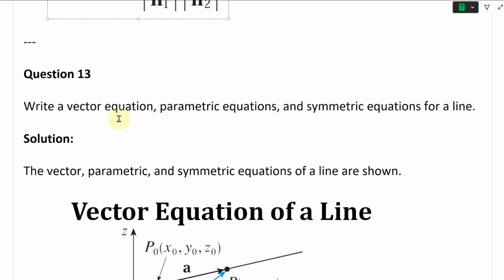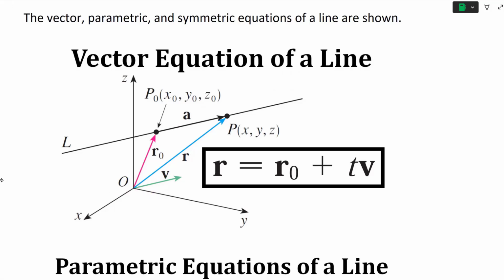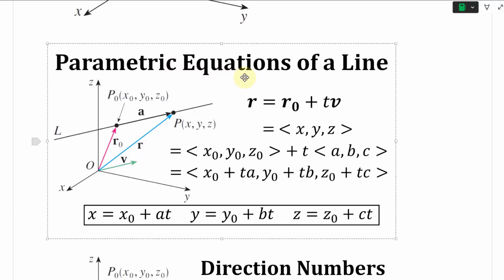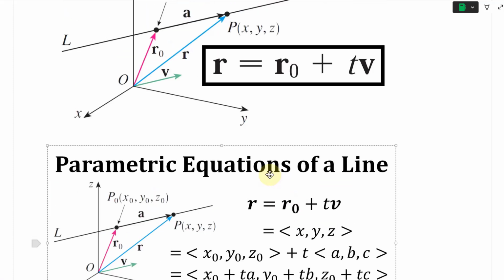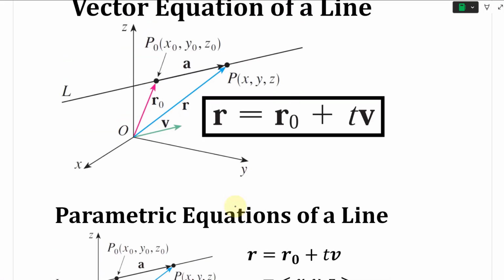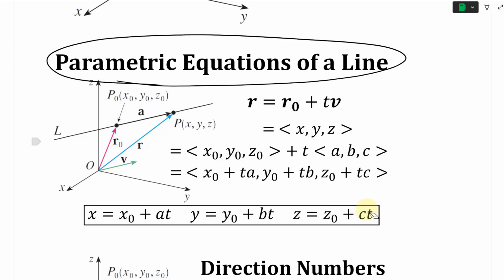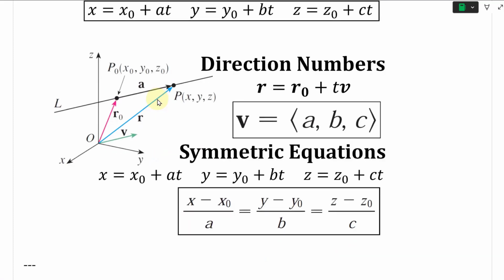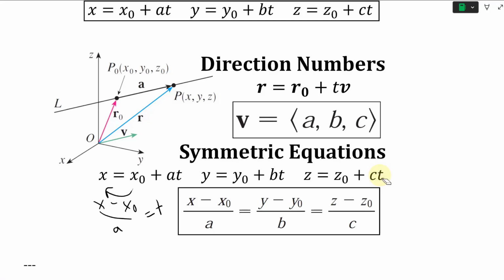Vector, Parametric, and Symmetric Equations of a Line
In this video I go over the the 3 main equations of a line in 3D: vector equation, parametric equations, and symmetric equations. The vector equation defines a line as a vector to a point on the line and is comprised of a vector to any point on the line plus any parallel vector to the line. The parametric equations of a line separates the x, y, z components of the vector equation of a line into their own separate equations. The symmetric equations of a line solves for the parameter in the parametric equations and equates them for all 3 equations.

Timestamps:

- Question 13: Equations of a line: 0:00
- Solution: Vector equation of a line: 0:06
- Parametric equations of a line: 1:36
- Symmetric equations of a line: 2:39